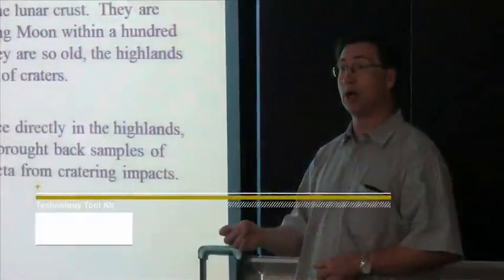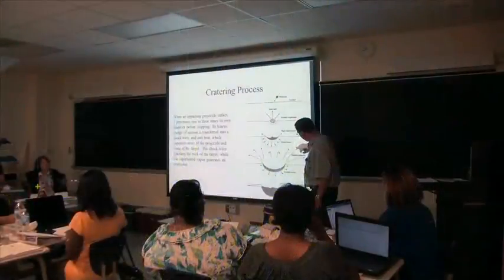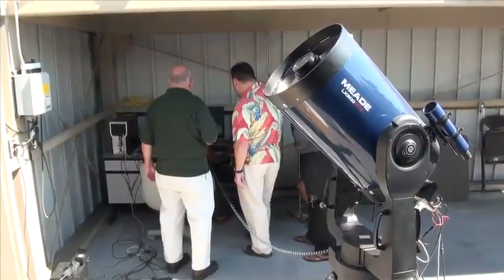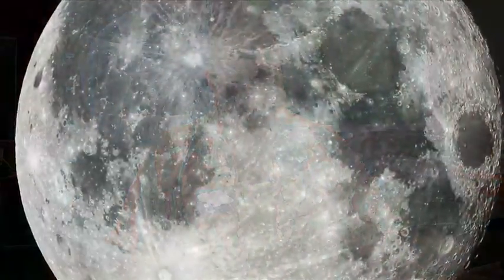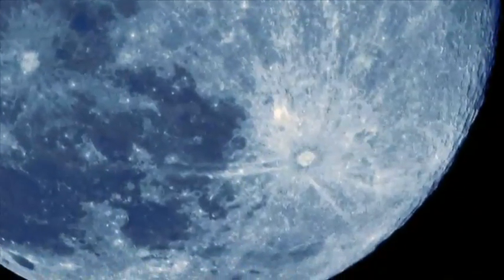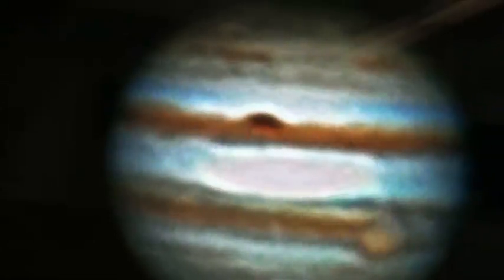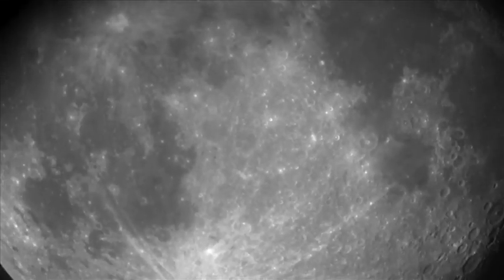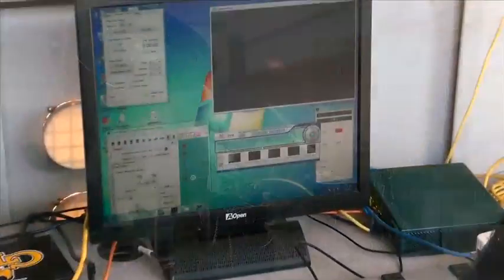Georgia Tech Aloha Explorer Program for Teachers